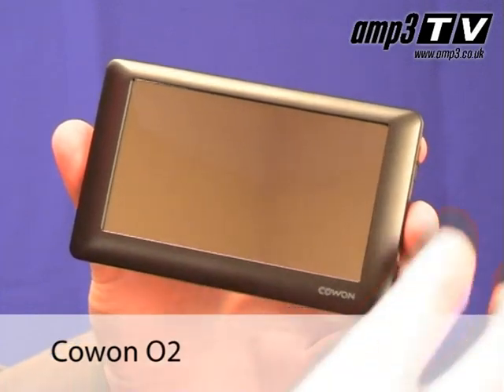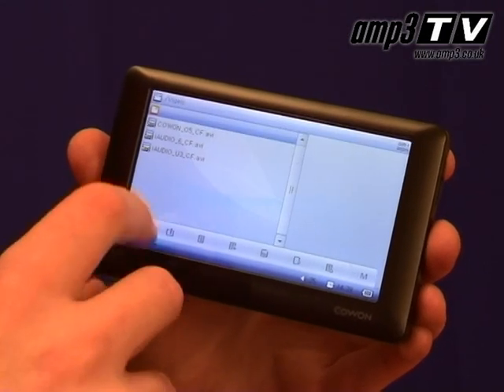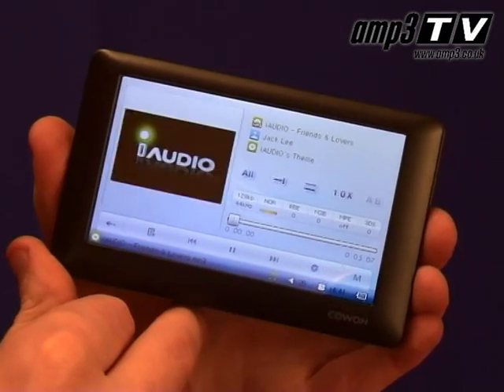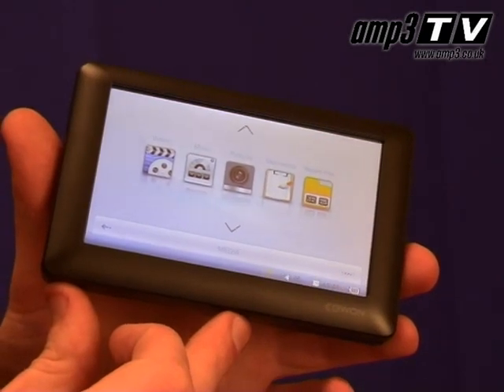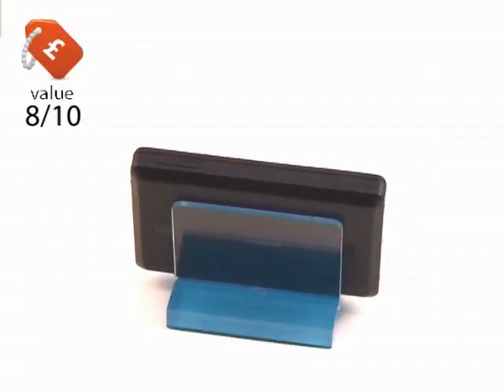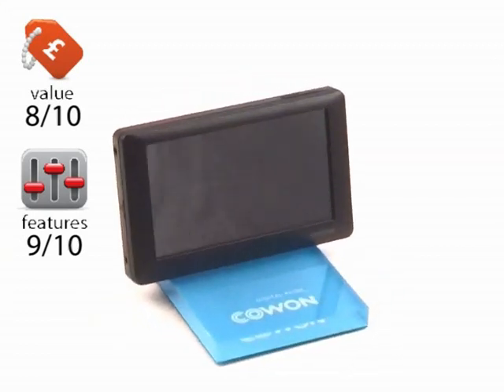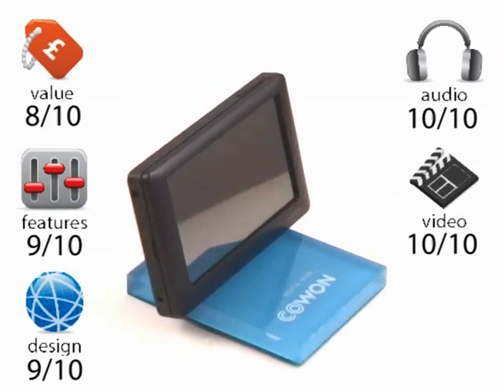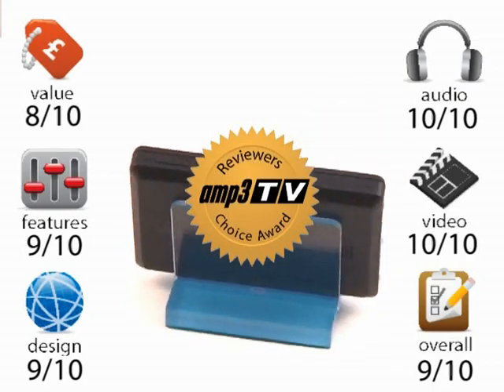AMP3 TV Cowon O2 Review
Our review of the stunning Flash-based multimedia player from Cowon.